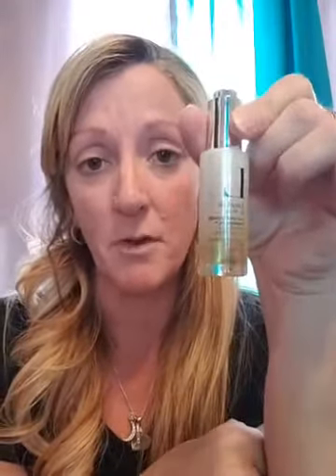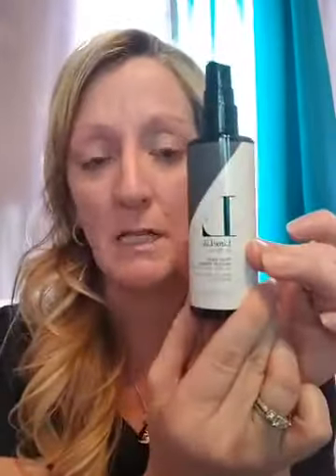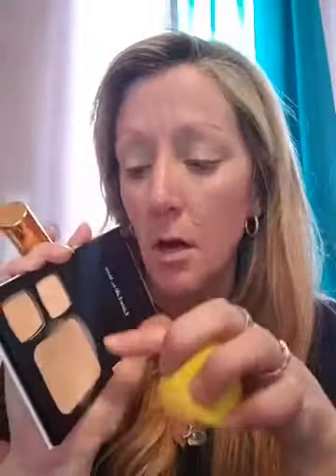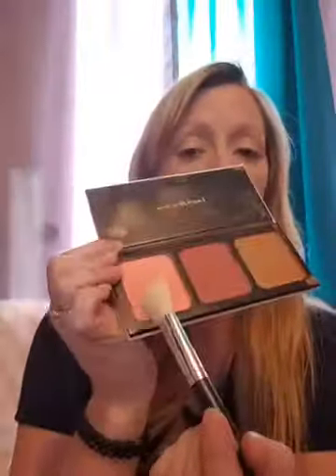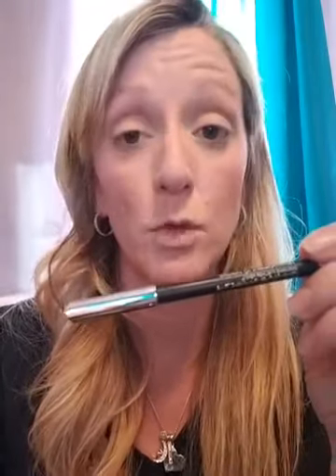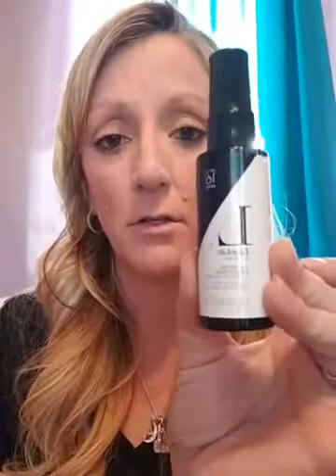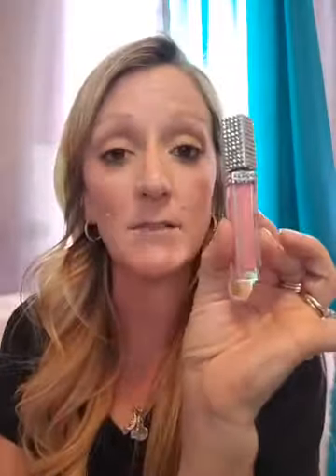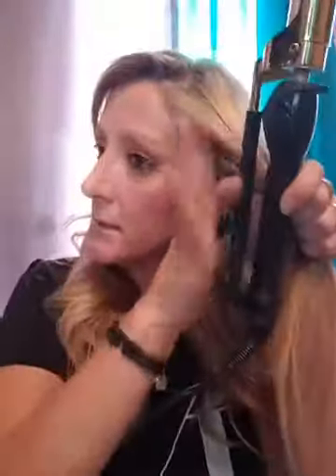Limelife by Alcone Simple face and hair tip to help us feel better while staying cooped up in house!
Simple face and hair tip to help us feel better while staying cooped up in house!